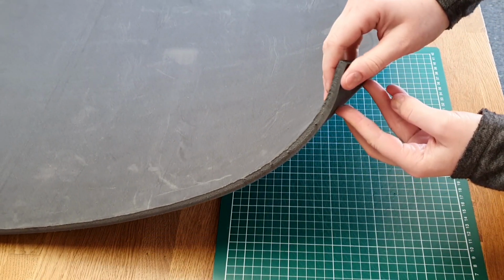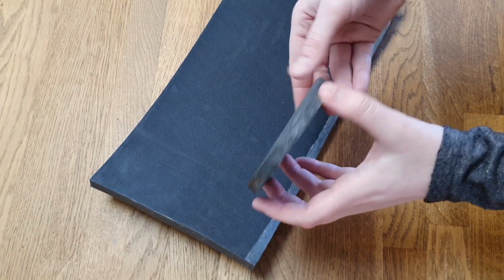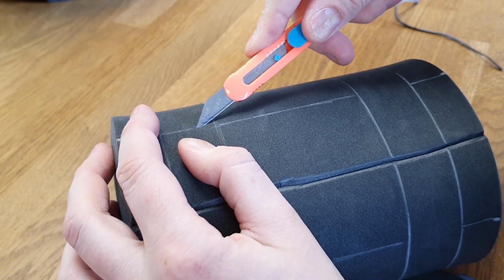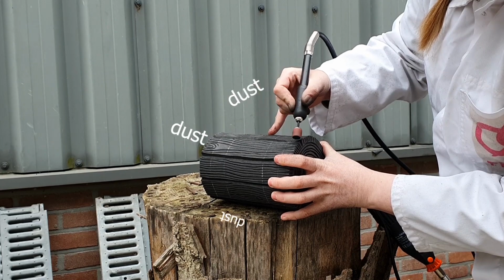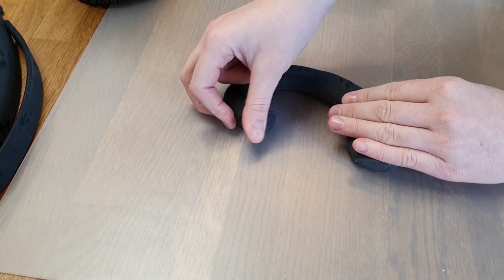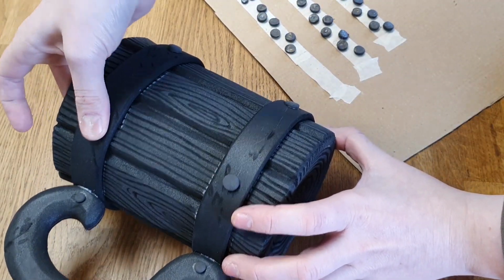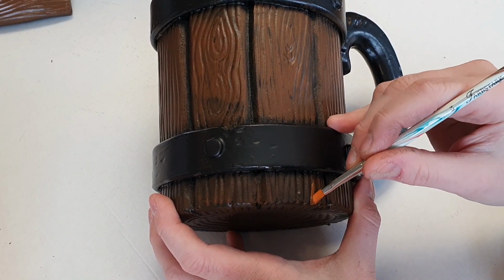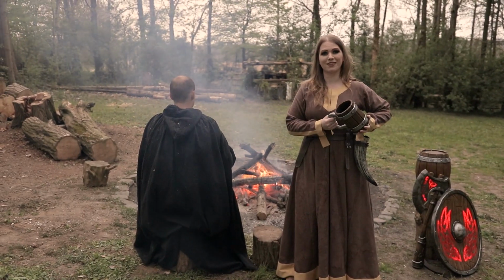Crafting a TANKARD with EVA FOAM - Cosplay and LARP propmaking tutorial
How to build a badass tankard that looks super cool as a prop and is even allowed as a throwing weapon at most LARP groups?
In this video I show you how I made my own tankard prop using only EVA foam and a tiny bit of foam clay.
I hope the techniques I show in this video will be helpful for your own projects! Everyone needs a foam tankard. You know it's true.

No Henny's were harmed while making this video. The tankard is made with soft EVA foam after all ;) A special thanks goed out to Henny who wanted to star in this video wearing his LARP garb!

*LINKS*

So here I write all the links I promised you in the video :3

* DOWNLOAD THE PDF PATTERN FOR THE TANKARD PROP*

My favorites on Amazon

Music used in the video:
Forest Myths - Deskant
Shifting sands - Deskant
Town square parade - Deskant
Sins of the fathers - Deskant